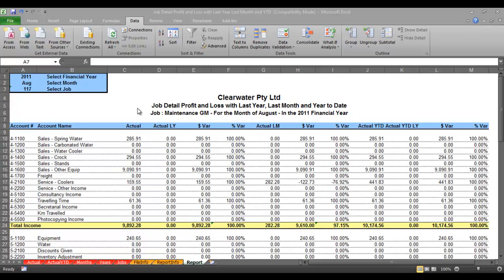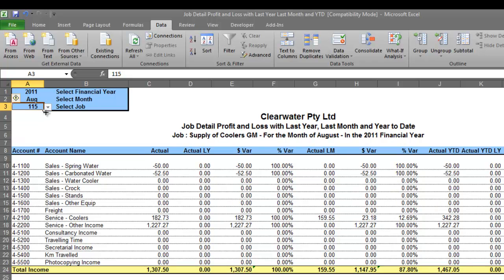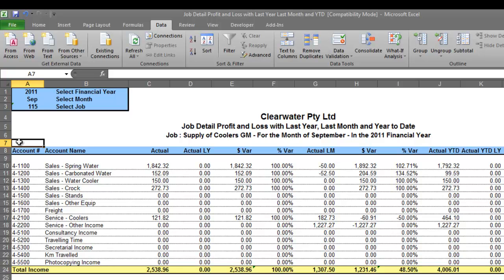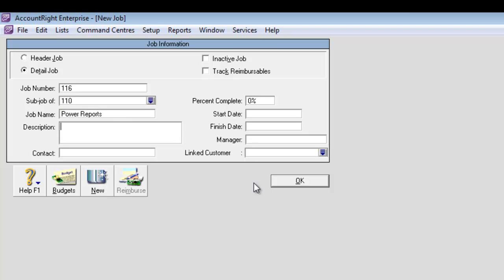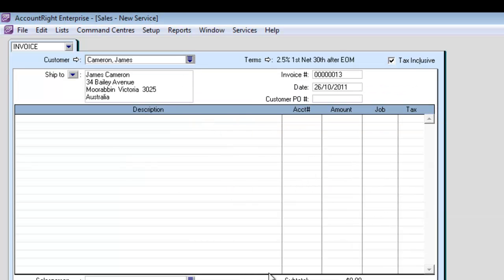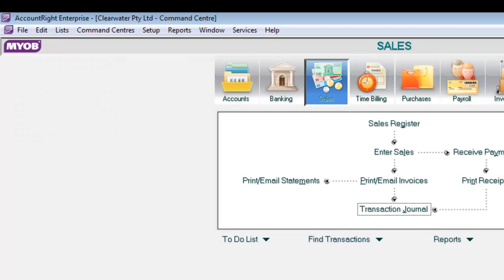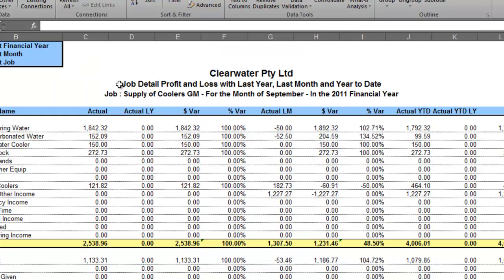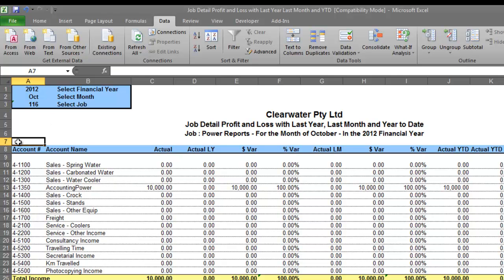Job Reporting for MYOB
This Job Profit and Loss Report Shows You How Easy It Is to Create Your Month End Reports for MYOB.